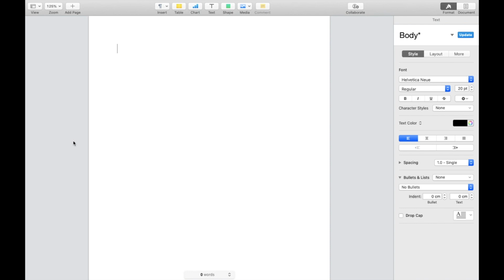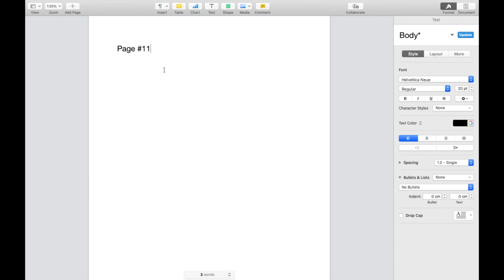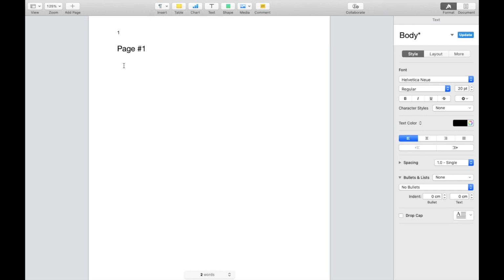How To Insert A Page Count In Pages | Step By Step Guide - Pages Tutorial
Learn how to insert a page count into your Pages documents, an essential feature for readers to gauge the length and navigate documents easily. This tutorial shows you how to add total page numbers, enhancing your manuscripts, reports, or any multi-page document’s professionalism and functionality. Discover the steps to integrate page count into headers or footers, customize formatting, and ensure it updates automatically as your document grows, providing clarity and a polished look to any project.

How to Display Total Page Count in Reports, Adding Automatic Page Counts to Manuscripts, Customizing Page Count Display in Pages, Step-by-Step Page Count Integration in Documents, Managing Footer Page Counts in Business Documents